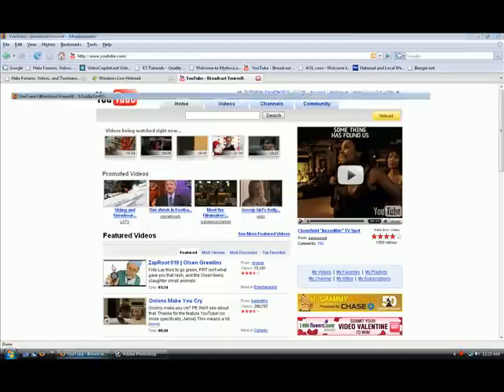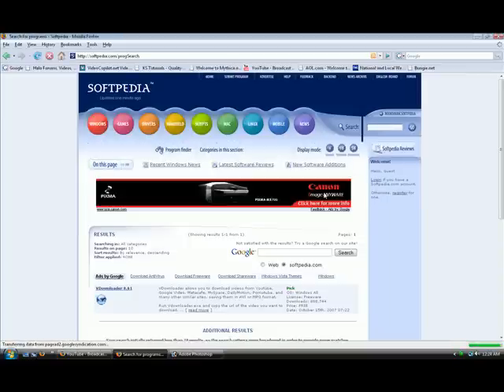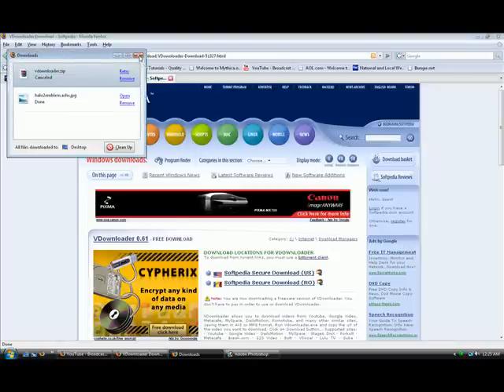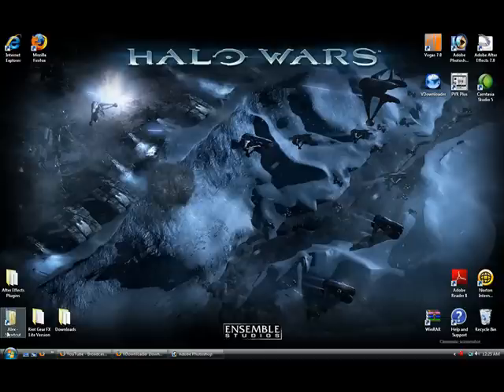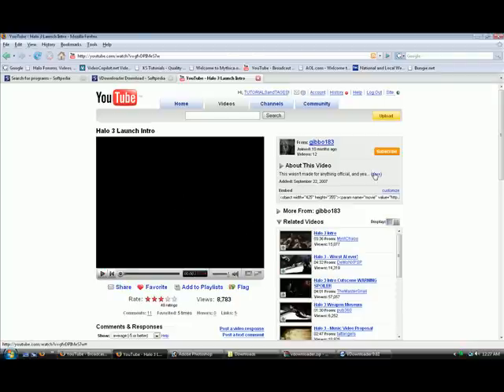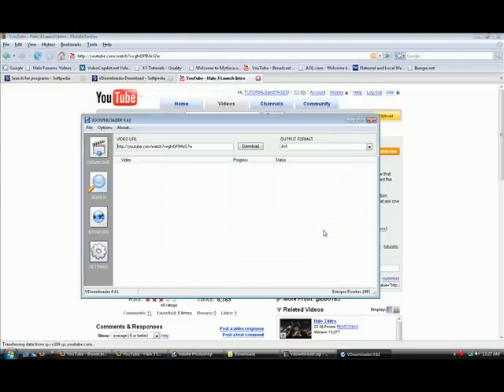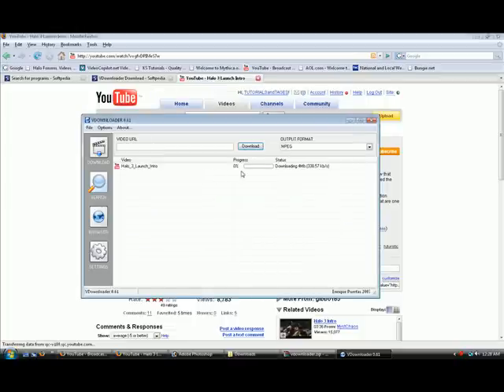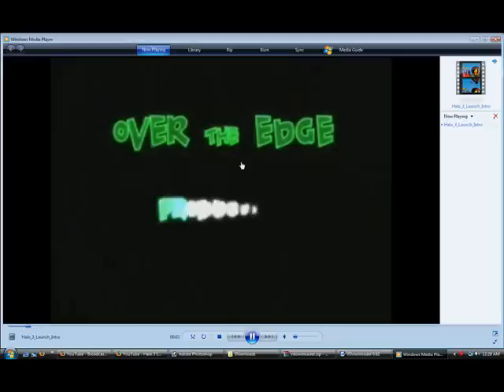vDownloader :: Download Videos Off of Youtube :: Tutorial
A great tutorial from me and EpicMontage.com! Teaches how to download videos from Youtube.com to your computer.

Download vDownloader and open it with Winrar.

Run "vDownloader.exe"

Paste the link of the video you want to download in the link box and select your export filetype. (Ex. .avi .mpeg etc...)

Hit download, and select where you want to save the file to. (Ex. My Documents)

Once it is finished downloading and processing double click it to view your newly downloaded video.